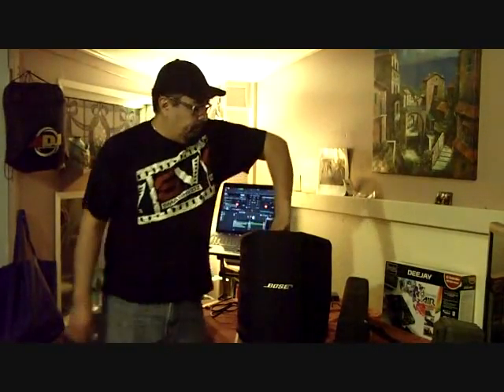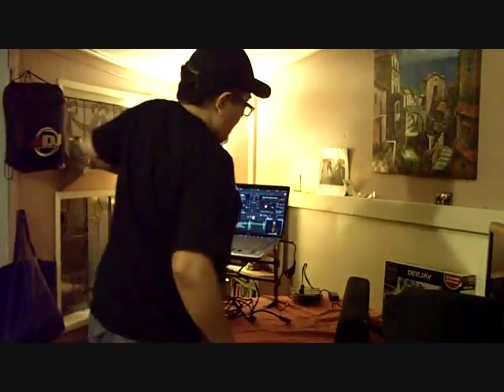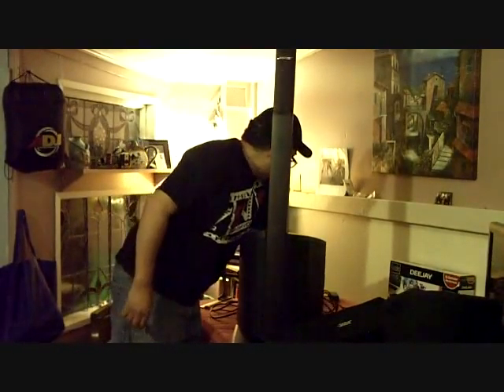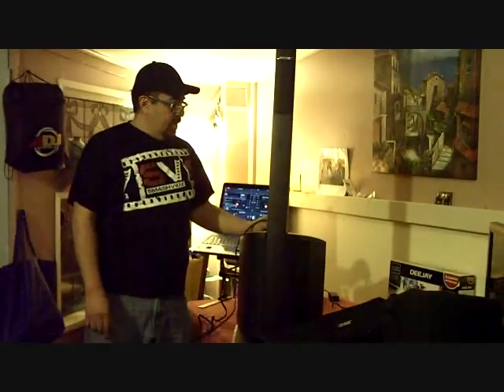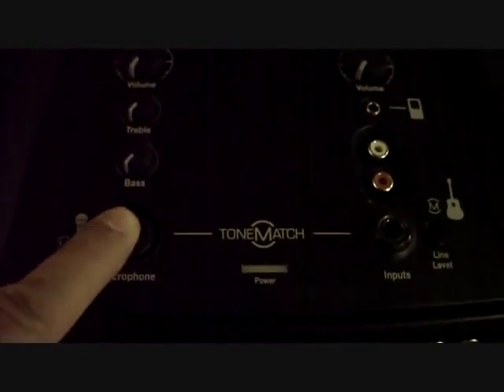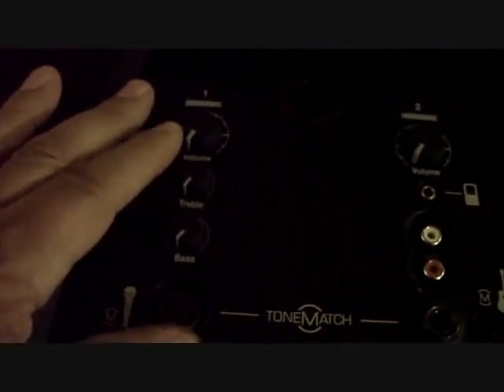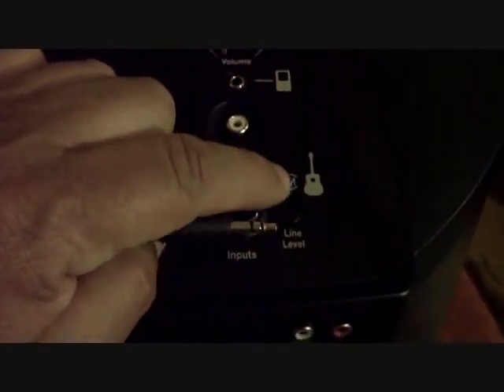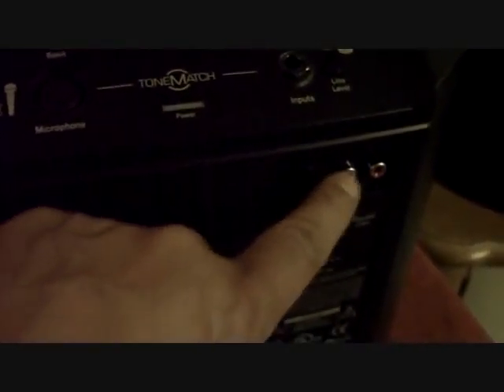A video response for my friend Brian S Redd Speaker suggestion?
Speaker suggestion! Why I feel the Bose system, may not be for everyone, I do know it might be helpful for my friend Brian S Redd. I use them for different event applications! for smaller event such as small business meetings, birthday parties, small weddings, karaoke, PA for Chamber of commerice events, group meetings, and such! One Bose L1 compact are great for events that have less than 75 guest. For events that have more than 75 guests I recommend two compacts, for a minumum of 150 guests!